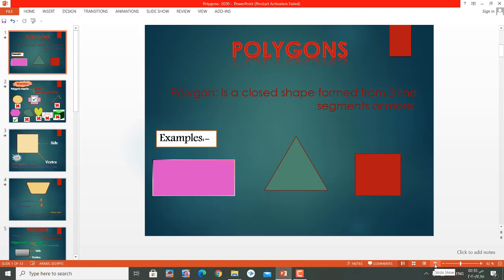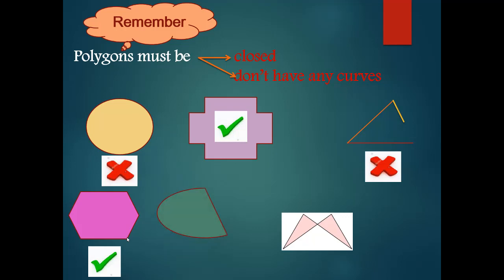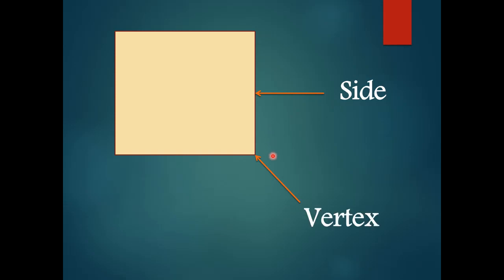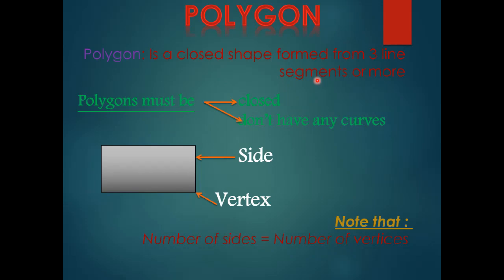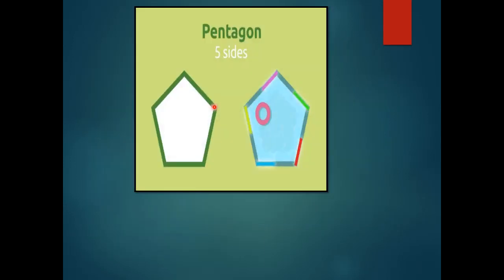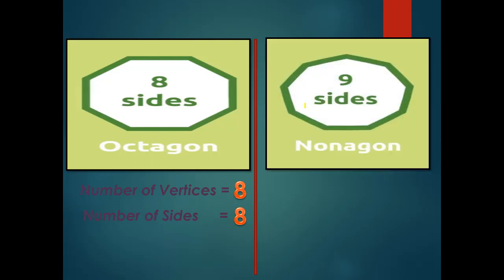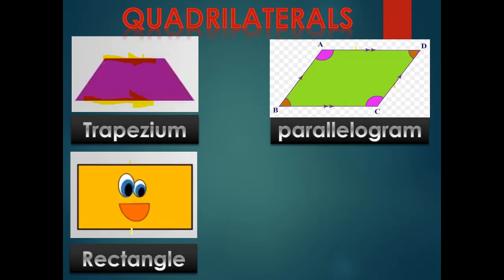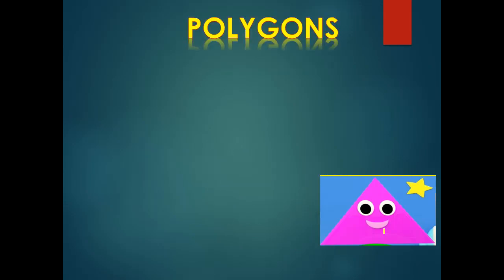المنهج_الجديد_Polygons_Grade3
polygon is
 a closed  shape   formed  from 3 line segments  or more  doesn't have a  curve.
the polygon  which  has  3 line segments is
 3 sides- / triangle  🔺
4 sides/ Quadrilaterals
like (square  ,rectangle, rhombus, trapizum, parallelogram)
5 sides
pentagon
6 sides
Hexagon
7sides
Heptagon
8sides
octagon